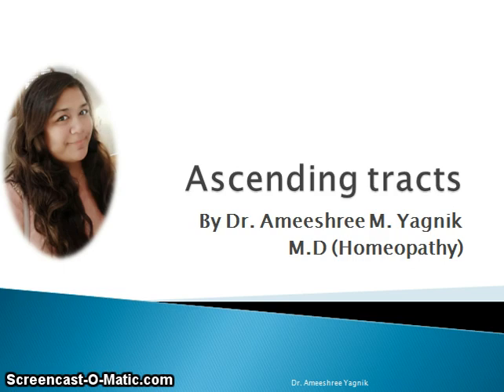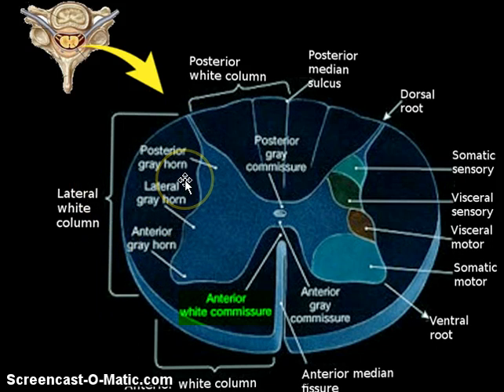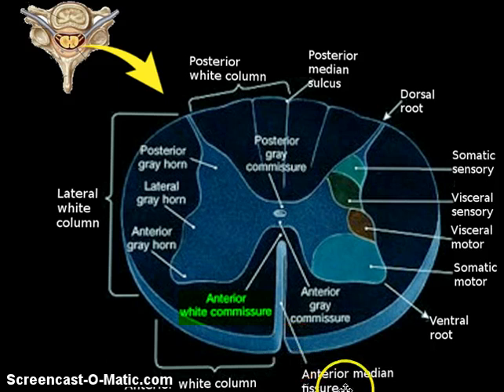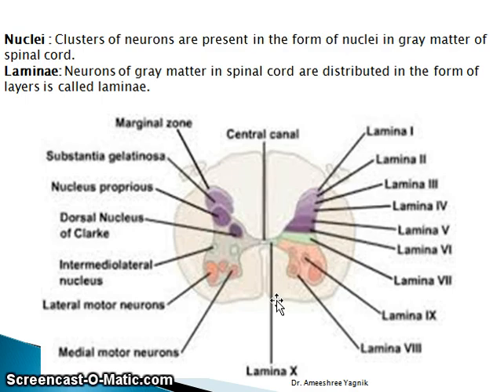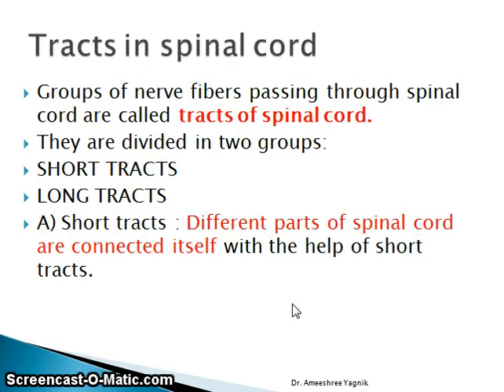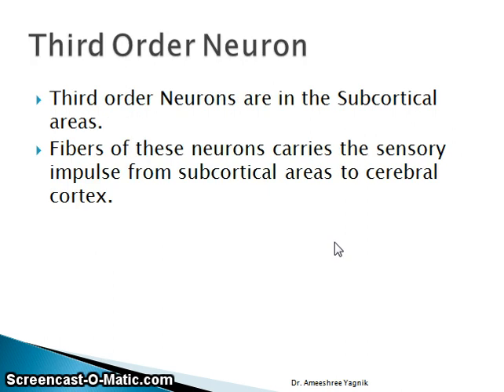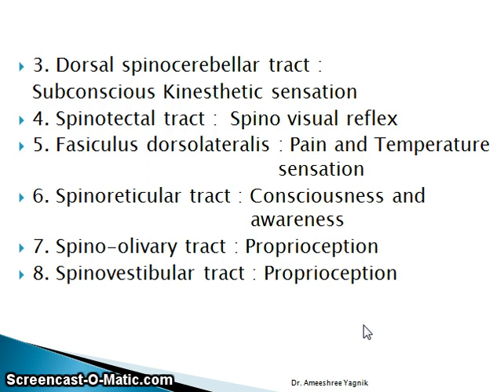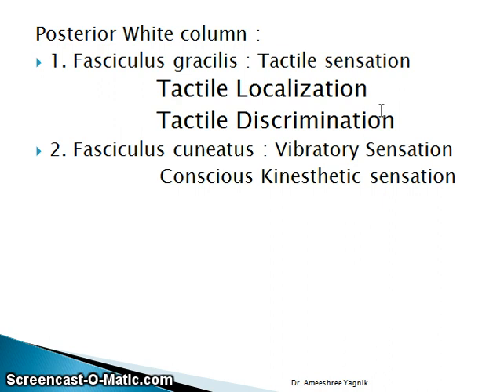Ascending tracts Overview with functions/structure of spinal cord/order of Neuron in Ascending tract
This Video is about Ascending tracts. overview of Ascending tracts. It covers basic understanding of structures of spinal cord. what is Nuclei and Laminae? What is the arrangement of Neurons in gray matter and white matter of Spinal cord. order of Neuron for Ascending tracts. This video is particularly for 1st year student of BHMS, MBBS, BAMS and other paramedics.